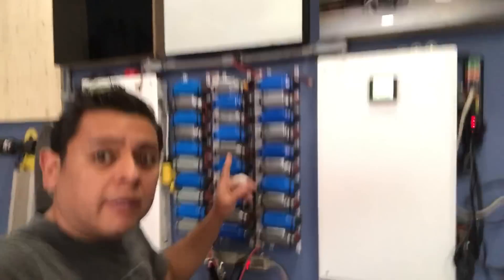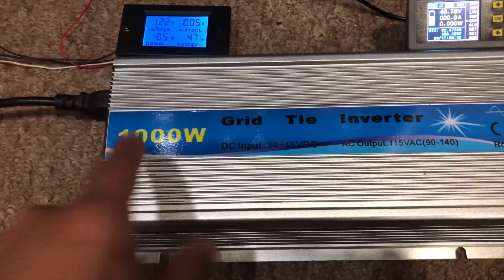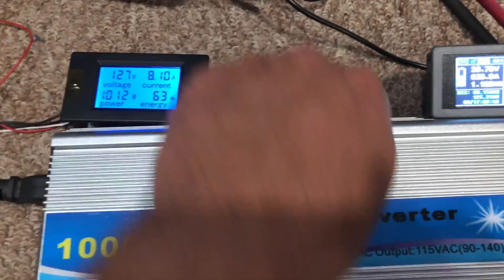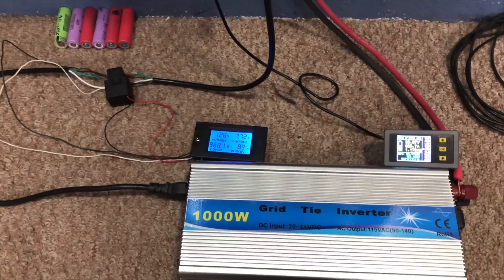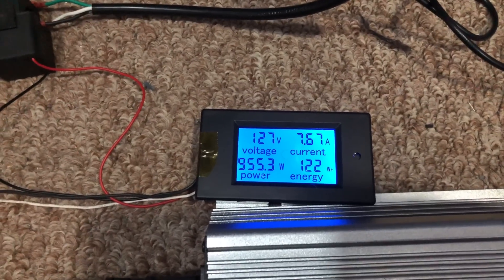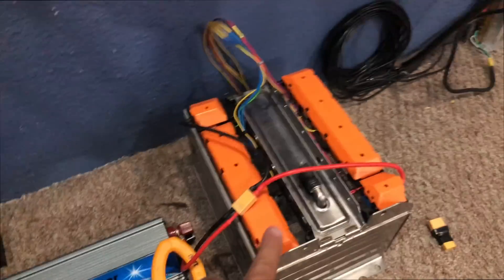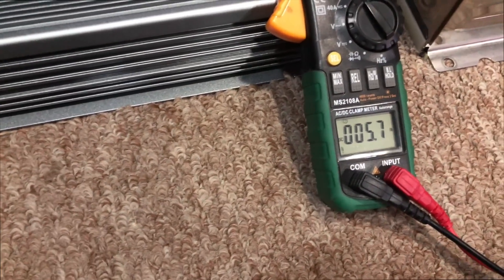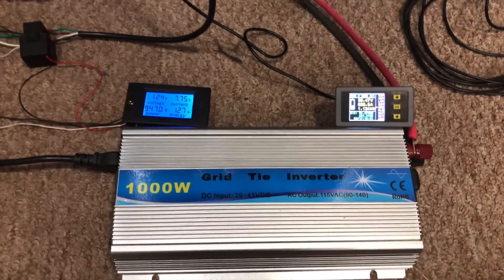Do Cheap Amazon 1kW grid tie inverters Put out 1000 Watts?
FAQ:
4) Where Can I buy Solar Panels?   Flexible
7) What is the best fuse wire? I only use 1/8w resistor legs
8) Why not use Supercapacitors?